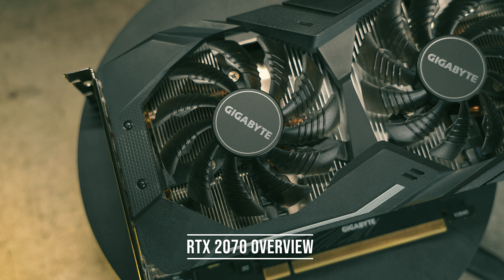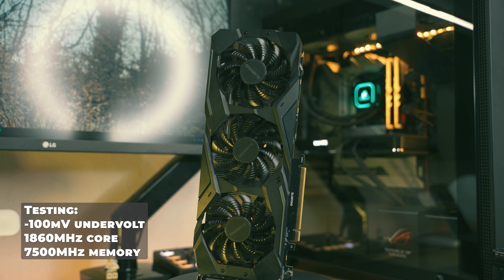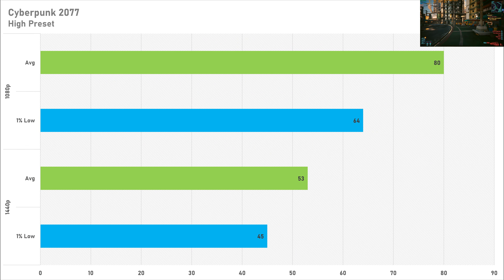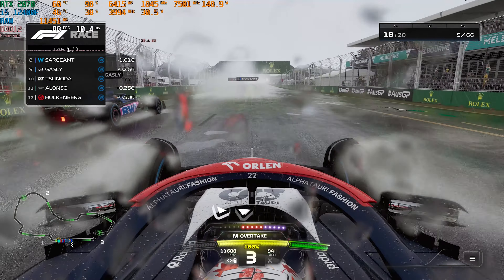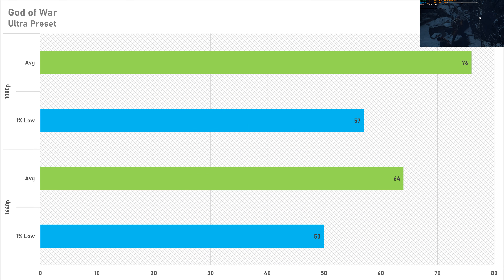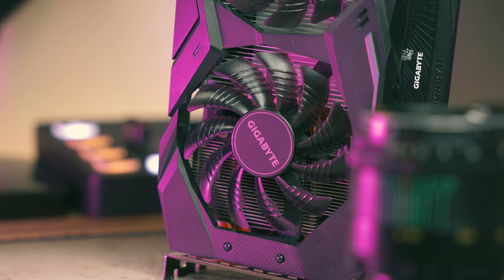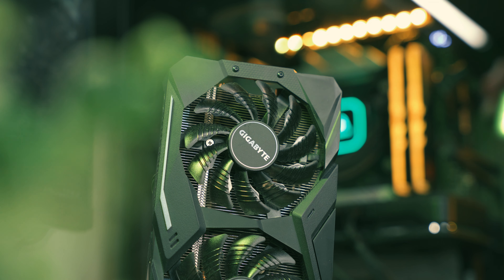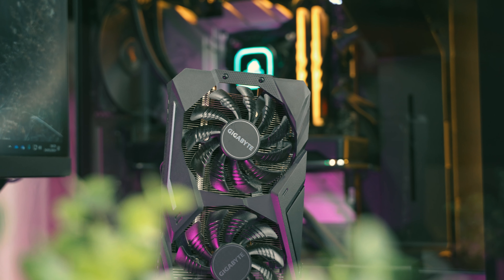RTX 2070 in 2024 - Is it Still Good for 1440p Gaming?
Is the RTX 2070 a good GPU for 1080p and 1440p gaming?

✅Fancy a GPU with a bit more power? Check this one out

🪛Testing System Specs:
32GB 3200MHz DDR4
MSI Pro B660M-A (DDR4)
1TB Sabrent Gen 3 NVMe